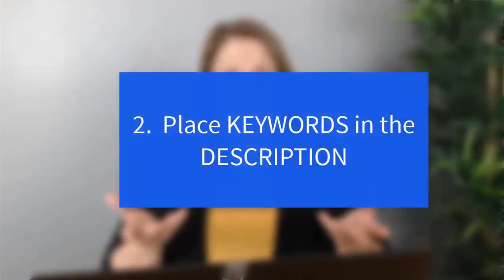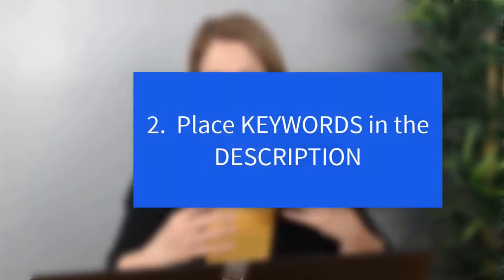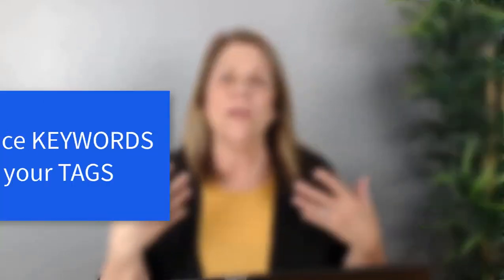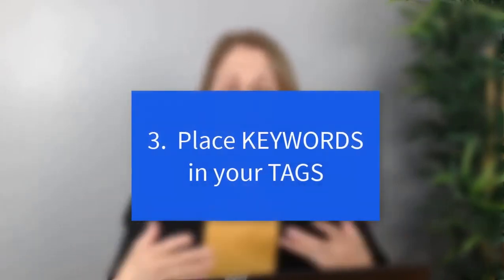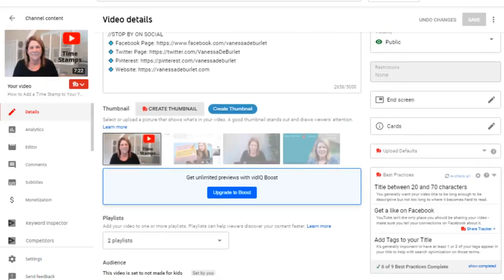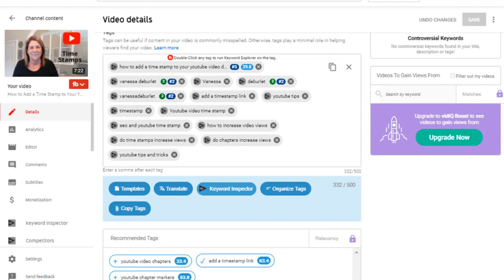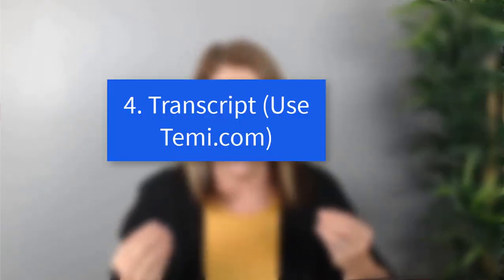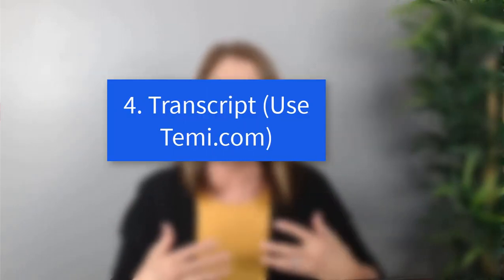A Beginner's Guide to More Views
A Beginner's Guide to More Views: Free Backlink Checker Desktop Software -Link Verifier

youtube views, youtube traffic, youtube ranking, youtube optimization, youtube videos, youtube channel growth, youtube marketing, youtube tips, youtube analytics